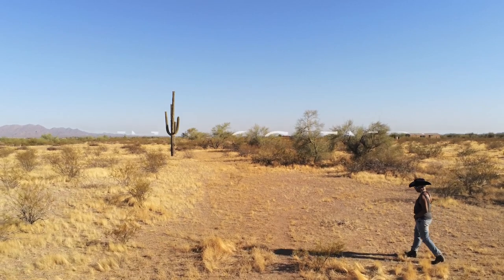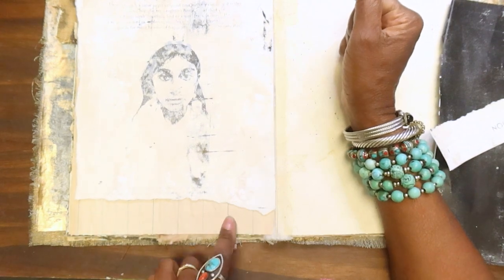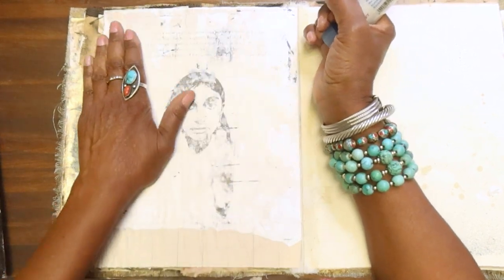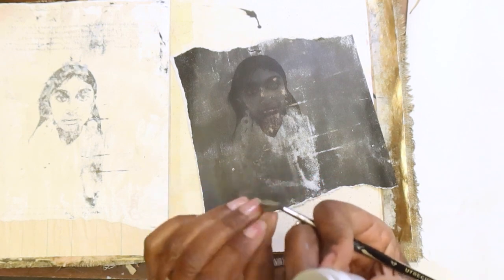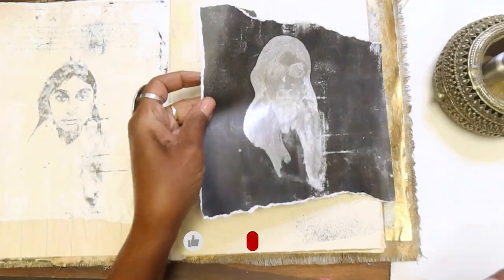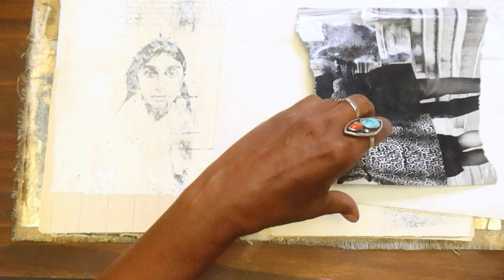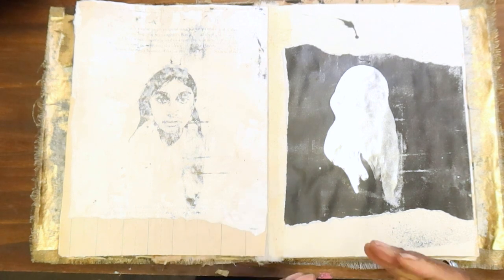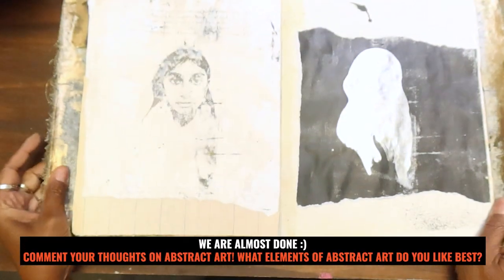Gelli Print Photo Transfer Art Journal Collage - Stuart Semple Mirror Paint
Hey All! I hope you enjoy this abstract art journal page! I kept these pages simple because I felt the message was powerful on it's own without the need for a lot of extra elements. I used the Stuart Semple Mirror Paint to create the reflective image. You can find the paint linked below. As you continue flushing out the various ways you tell your story visually remember to get creative in your collage and always think of unique ways to drive home your message with as few elements as possible! Happy Creating :)

"𝐓𝐇𝐄 𝐈𝐍𝐅𝐈𝐍𝐈𝐓𝐄 𝐏𝐎𝐎𝐋" 𝐍𝐄𝐕𝐄𝐑 𝐑𝐔𝐍 𝐎𝐔𝐓 𝐎𝐅 𝐈𝐃𝐄𝐀𝐒!